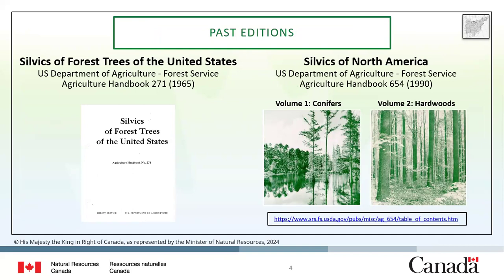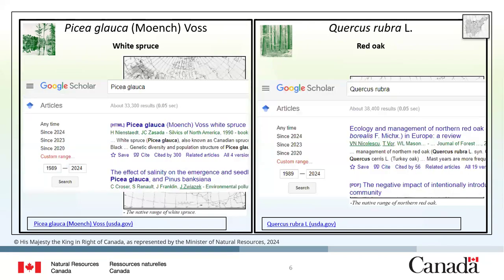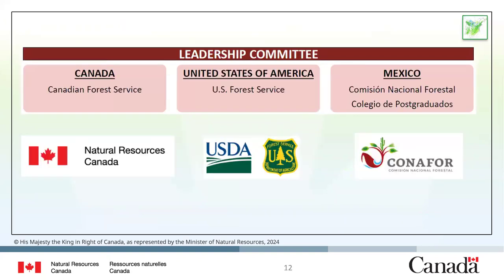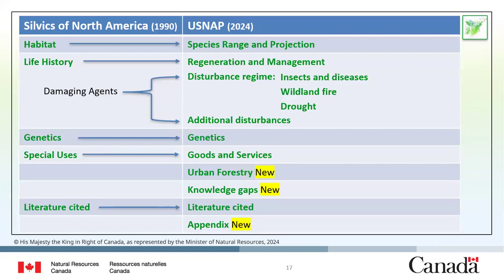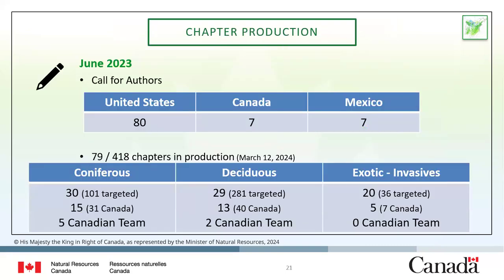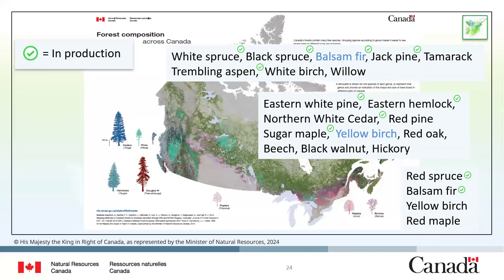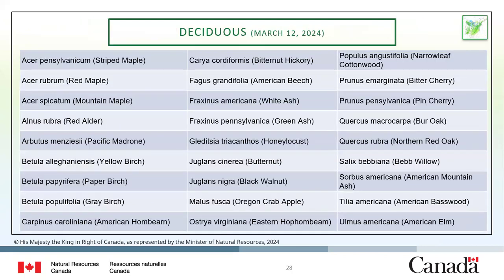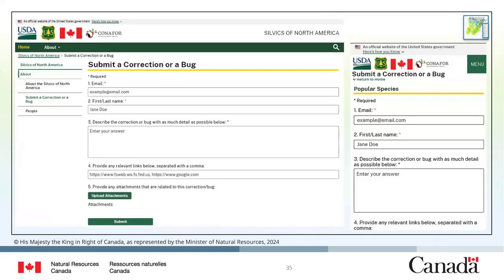E-LECTURE: Update of the Silvics of North America Initiative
CIF-IFC National Electronic Lecture Program - The Forest on Your Desktop

E-Lecture Series: Sharing knowledge on some key initiatives happening across the Canadian Forest Service

Speaker: Sébastien Meunier, Canadian Wood Fibre Centre
Title: “Update of the Silvics of North America Initiative”
Date: Wednesday, March 20, 2024 from 1:30pm-2:30pm ET / 10:30am-11:30am PT